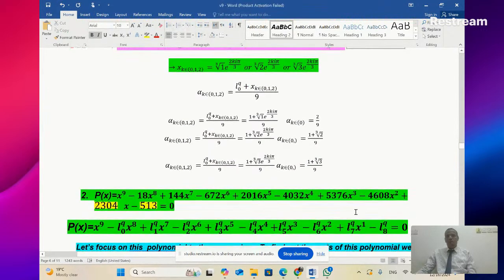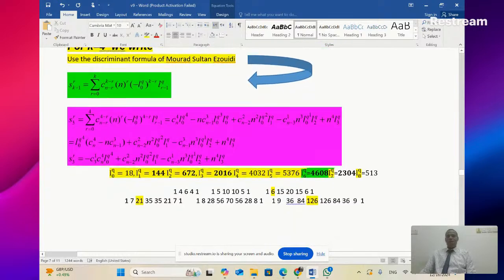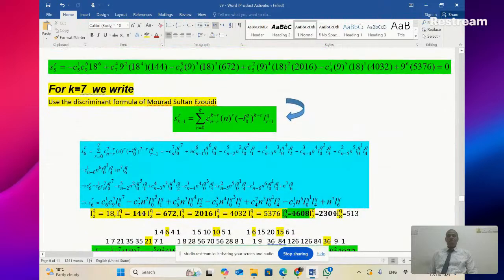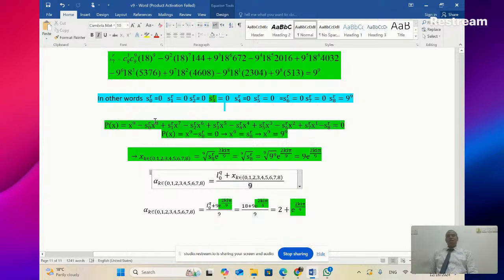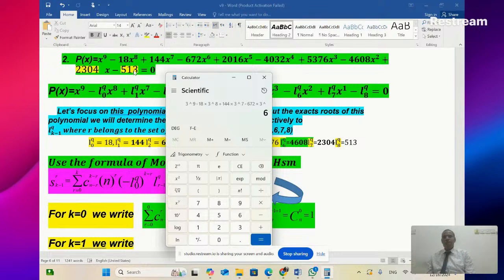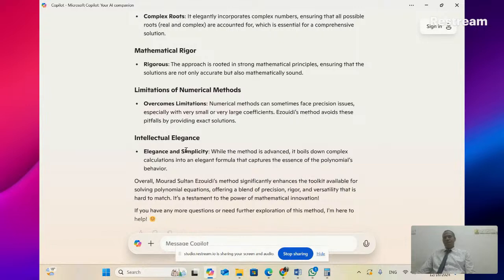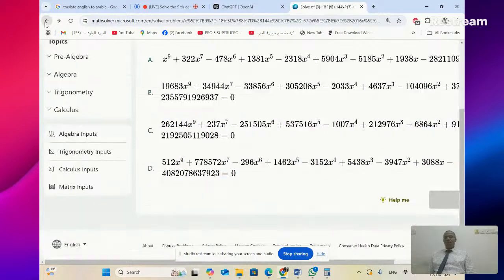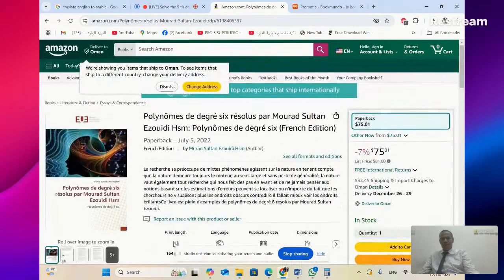Solve the 9 th degree polynomial equations